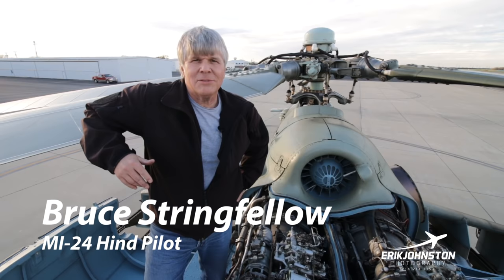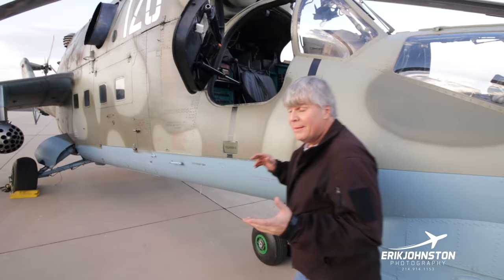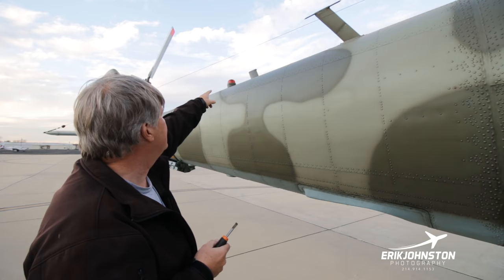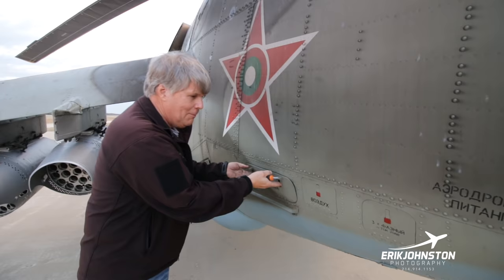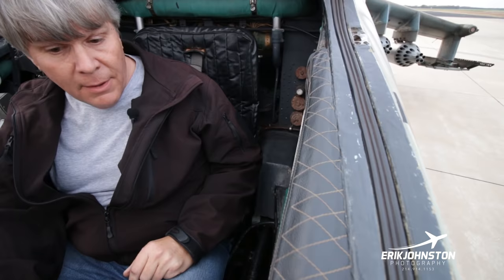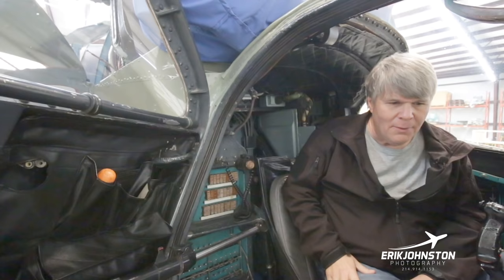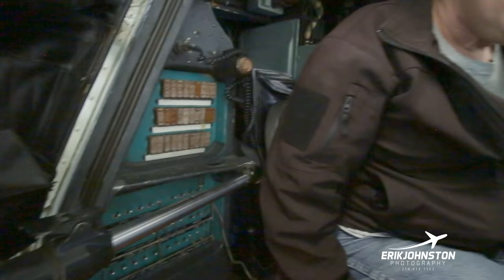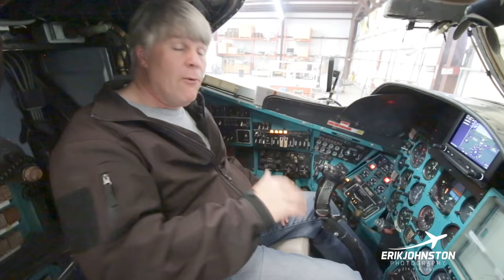Hind MI-24 Helicopter Walkaround Tour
Bruce Stringfellow gives a detailed Walkaround tour of his HIND MI-24 Soviet Helicopter. This is the most detailed video of the Hind that I can find, I hope you enjoy it!!

And for everyone worried about Bruce stepping on the cowlings labeled Do Not Stand, well it means don’t stand on that specific part and these cowlings are designed to be stood on as a kind of work stand as you can see from where his feet are, the cowlings are flat and reinforced.